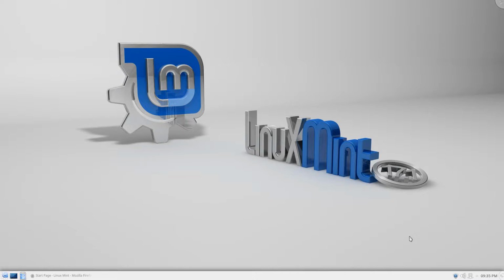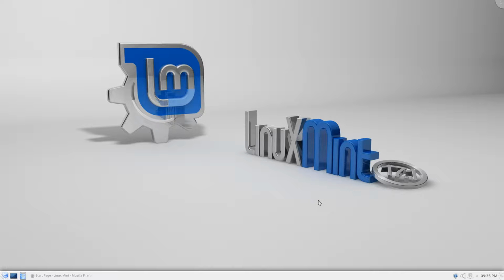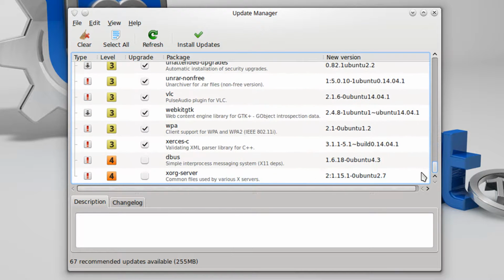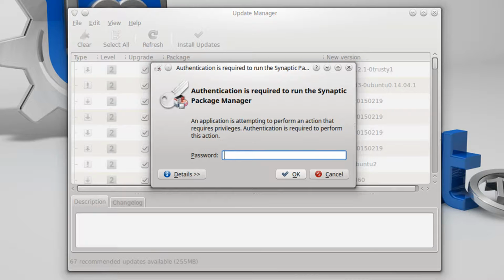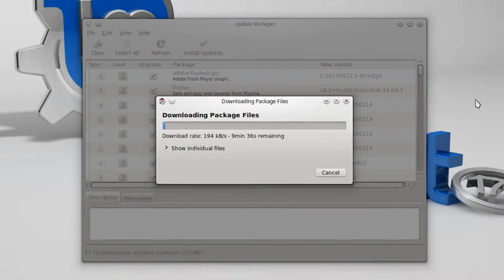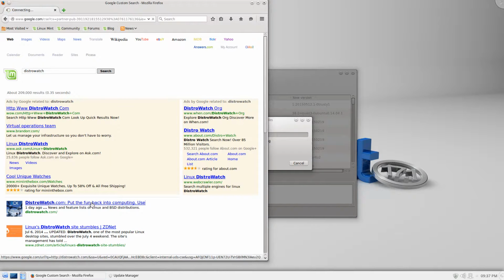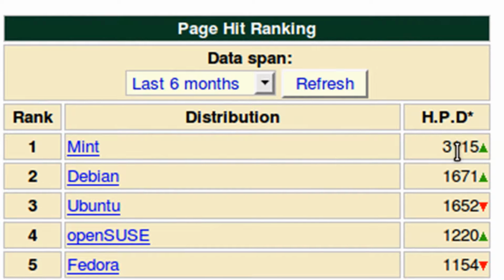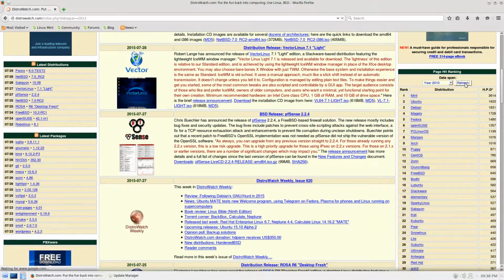JLC VLog: Purpose of this Channel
This channel is here to help people learn about Linux, but we might cover some Unix also. If you’ve been curious about Linux, wanted someone to demonstrate how it works and what it can do or just never knew where to get started to be able to try it yourself, this is the place for you!